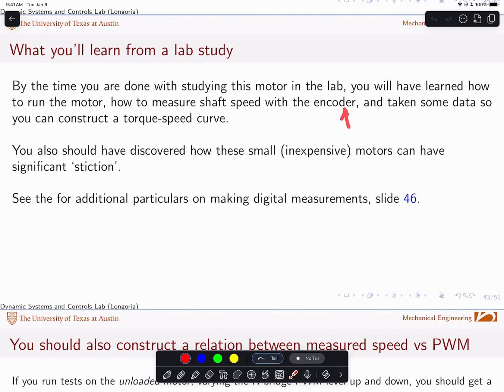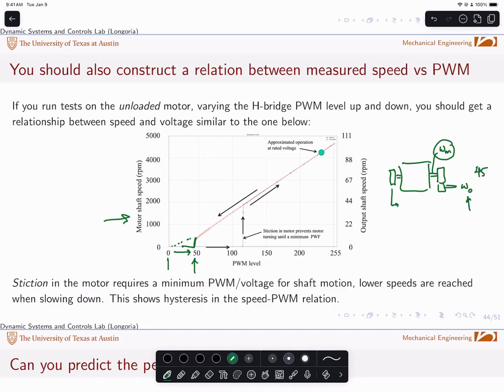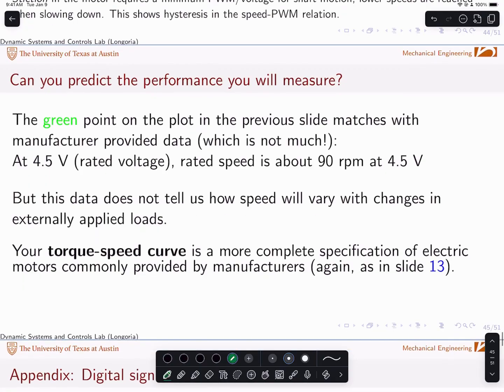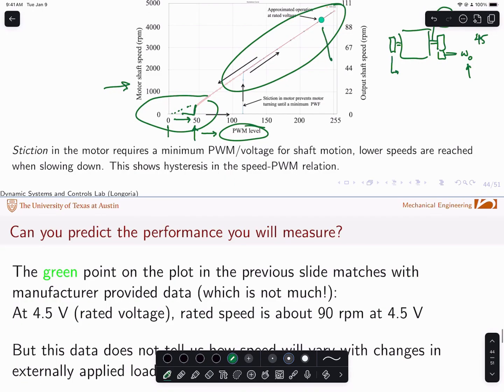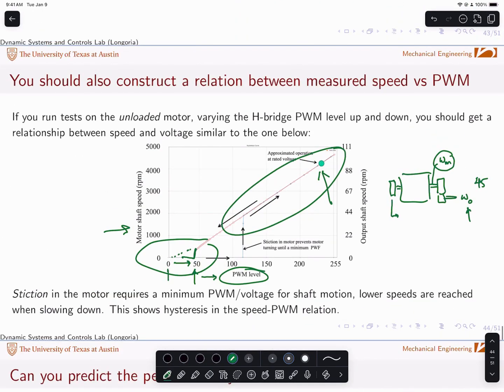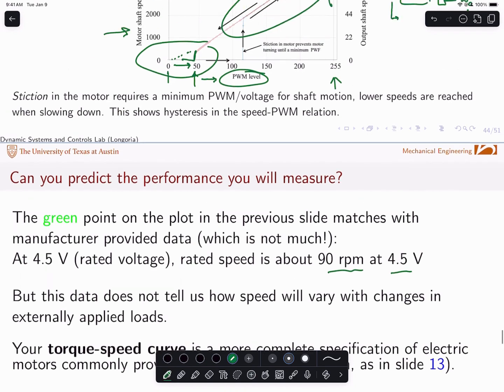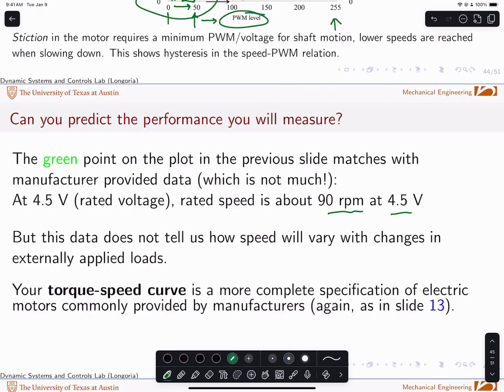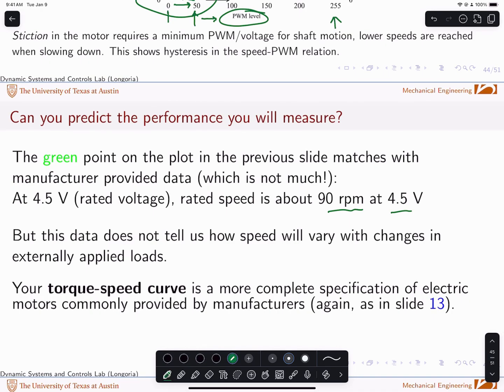9_6_DSCLab PMDC Motor drives and sensing - What you'll learn